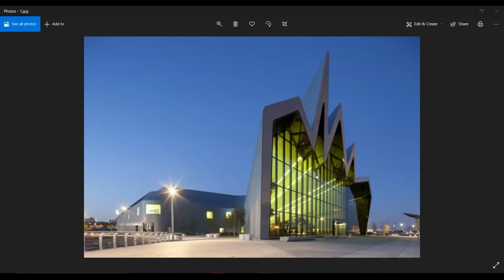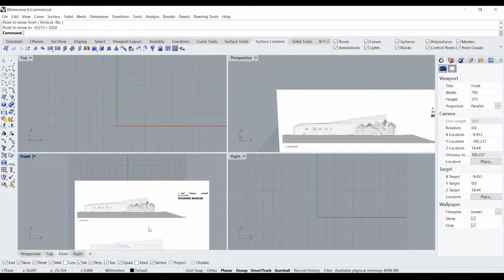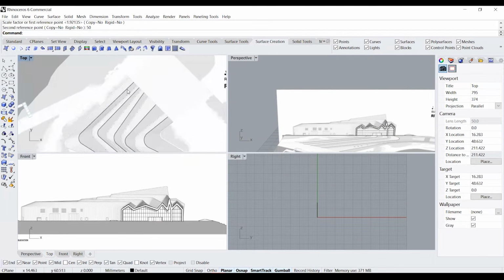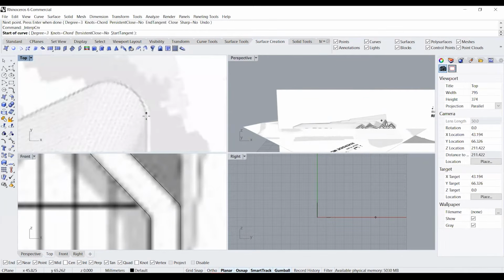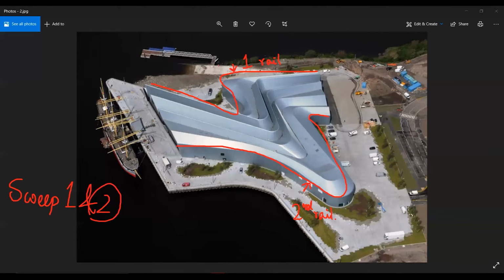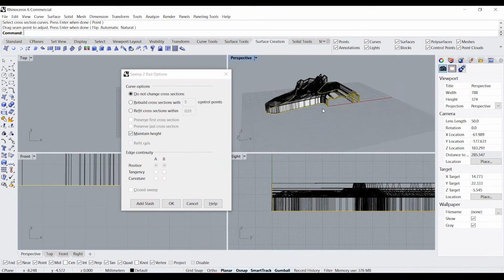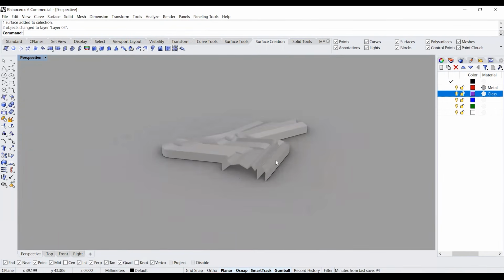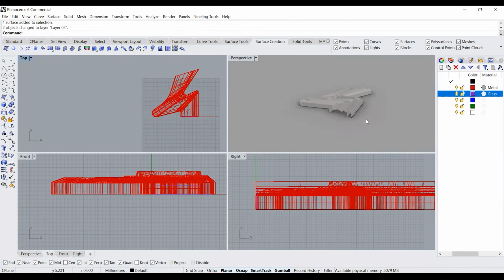Modeling the Riverside Museum by ZHA in Rhino.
Riverside Museum, Glasgow by Zaha Hadid Architects Modeling in Rhinoceros

Use basic functions like Sweep2 to get this particular example modeled out in Rhinoceros. Follow the logic applied in the video and  apply it to models with similar form factors.

Go through our channel to find multiple videos on various other softwares.

MUST WATCH